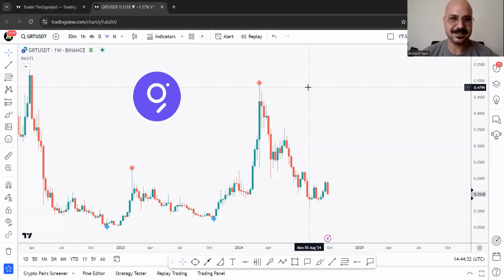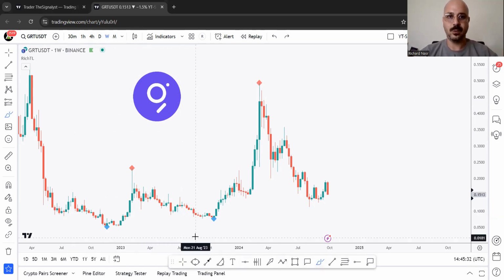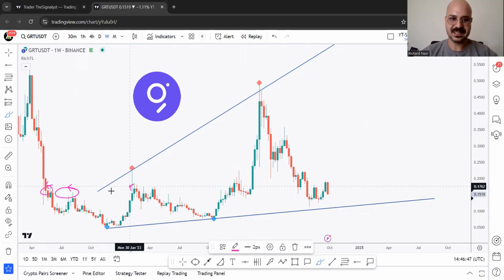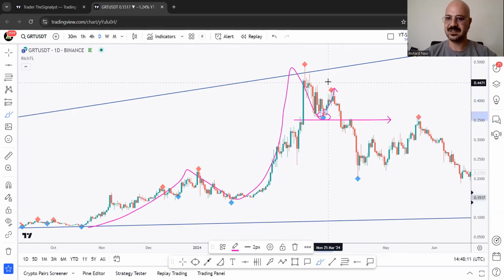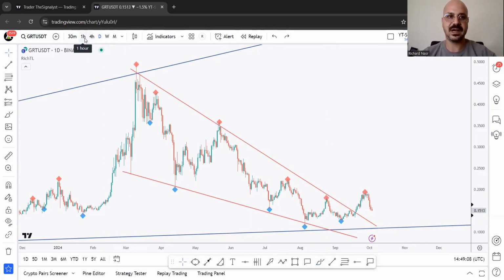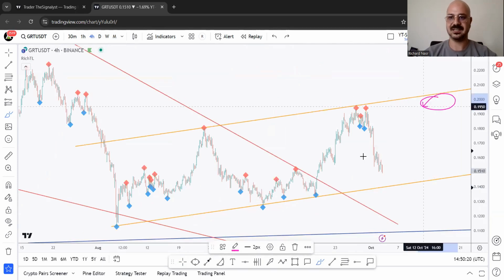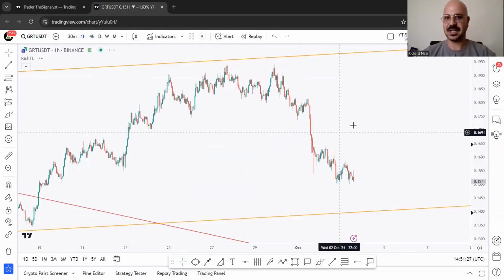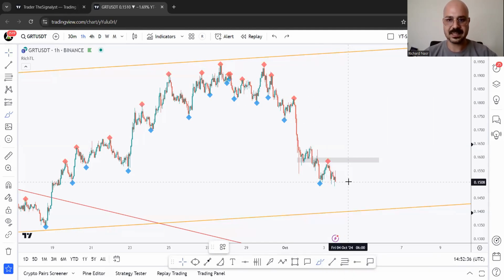GRT Multi-Timeframe Analysis || from Scratch || Episode 6